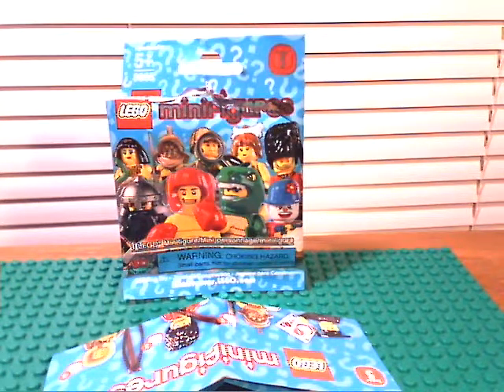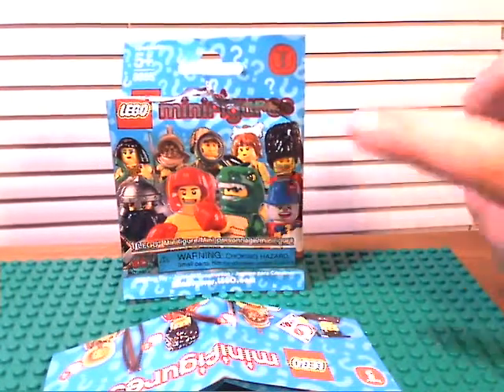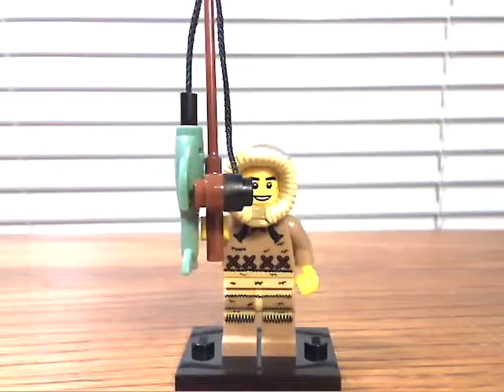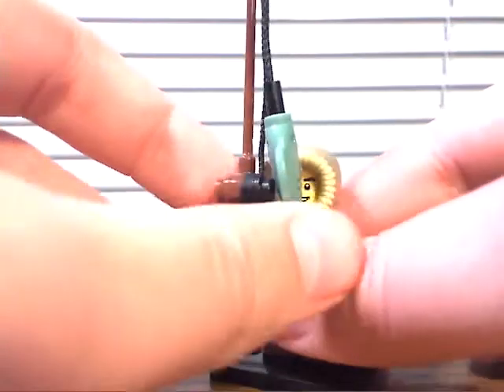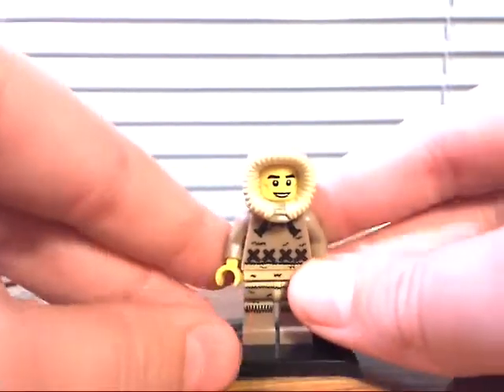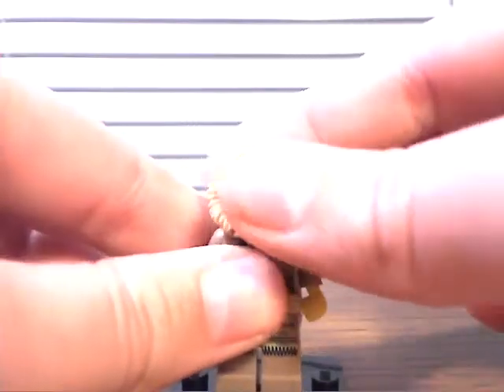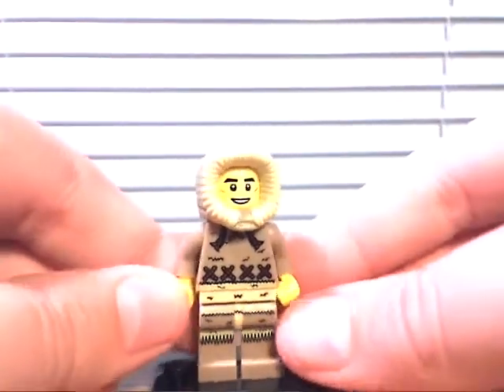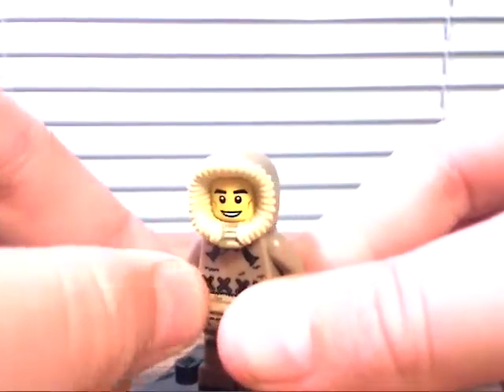LEGO Minifigures Series 5 Ice Fisherman Review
Its an okay figure, not the best. 9/10!